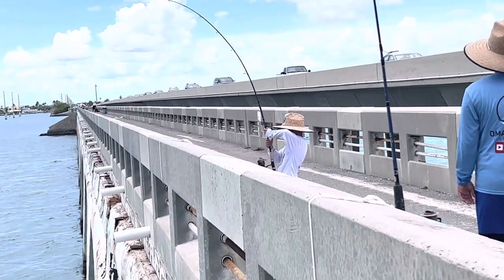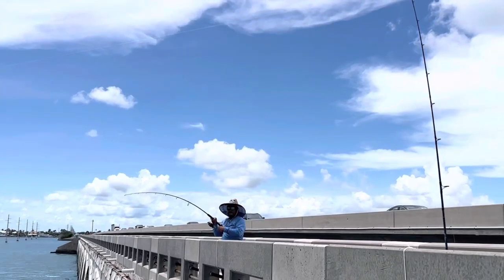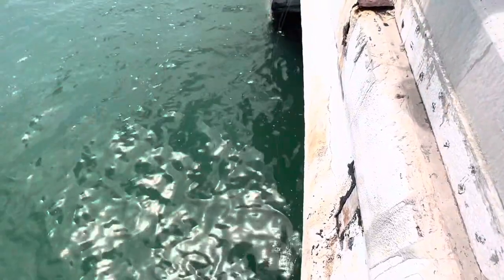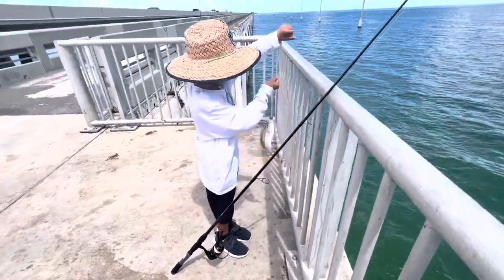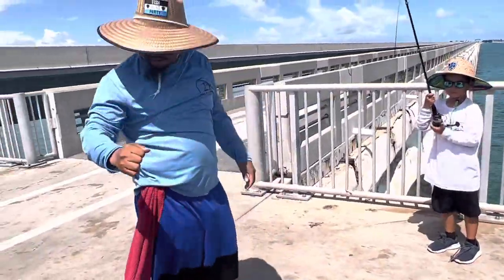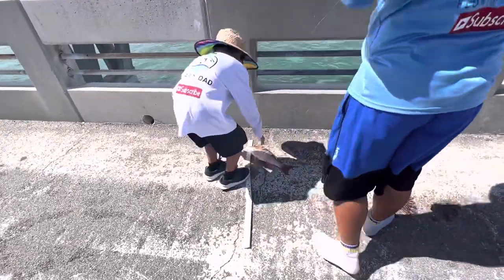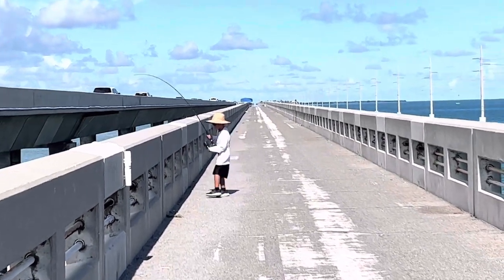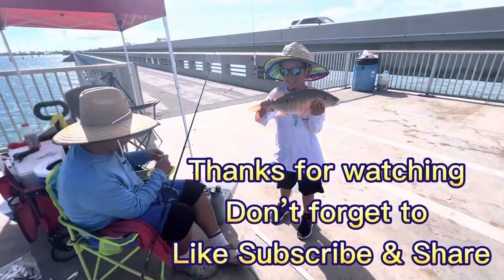“FISHING REPORT” Labor Day Weekend Action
Went out and had an incredible day fishing. Labor Day Weekend was definitely not a disappointment.